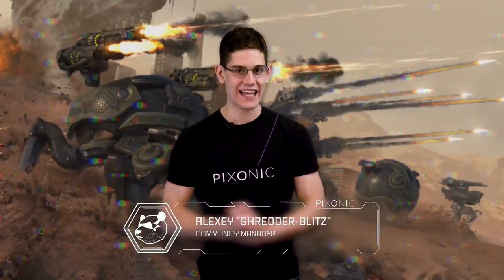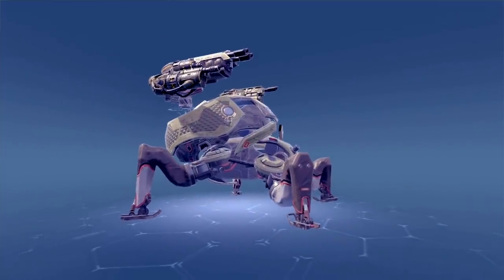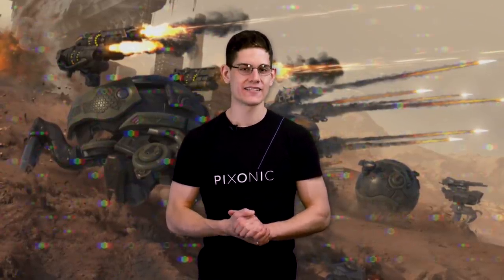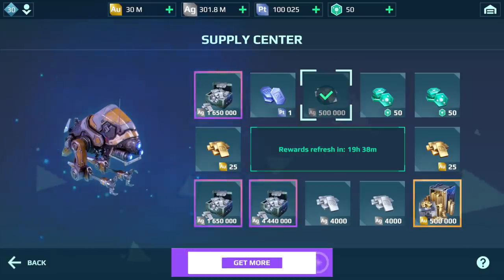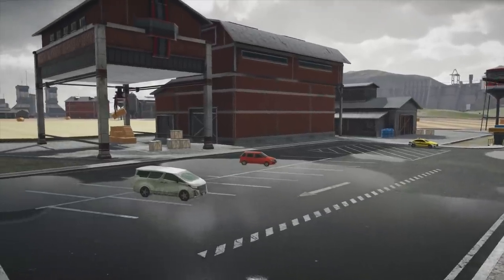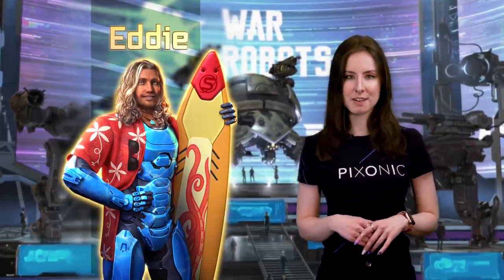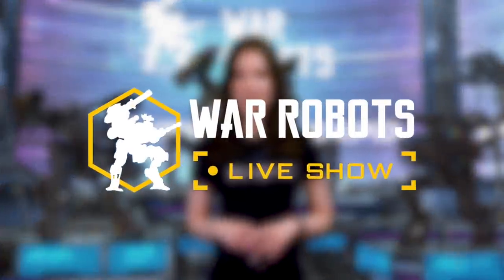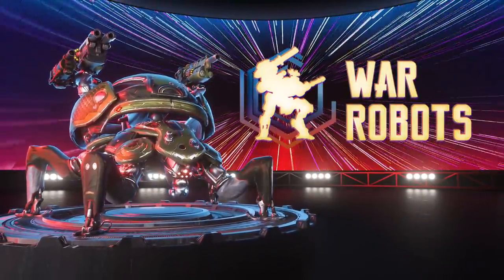War Robots: Update 8.0 Overview - ANNIVERSARY EXPO